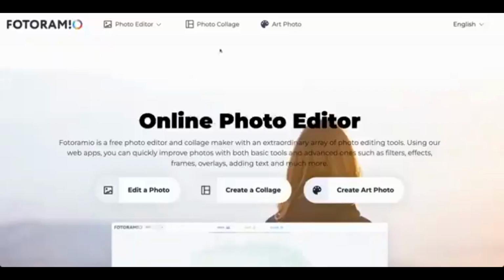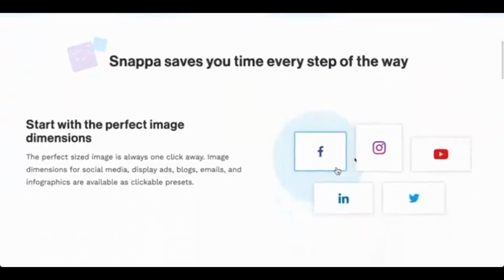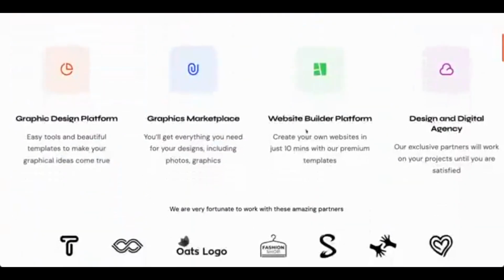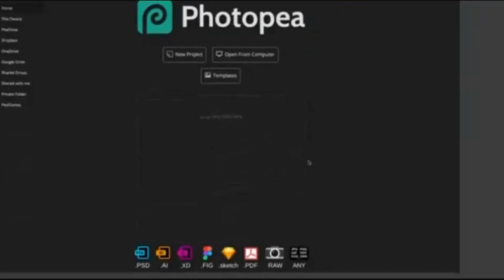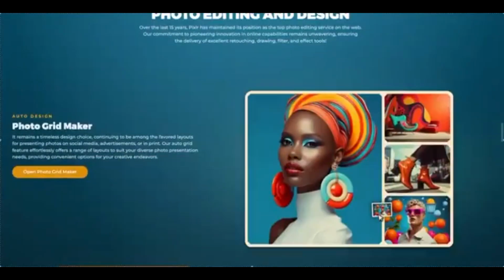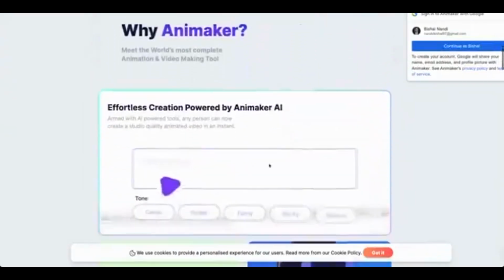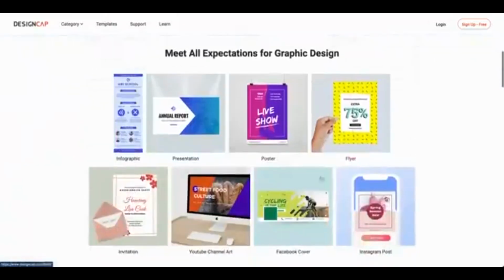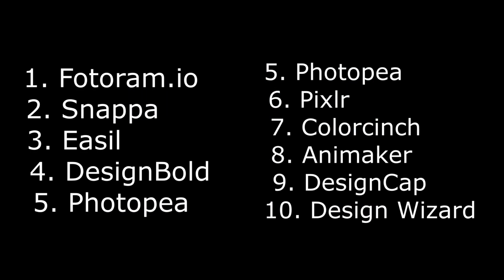Forget Canva! These 10 Tools Will Blow Your Design Mind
Discover the top 10 insane design tools that will revolutionize your visual creation process! From photo editing to graphic design, these tools will help you create stunning visuals with ease. Say goodbye to Canva and hello to a world of creative possibilities. Watch now and take your design game to the next level!

Here is a list of tool names mentioned in the topic:
1. Fotoram.io
2. Snappa
3. Easil
4. DesignBold
5. Photopea
6. Pixlr
7. Colorcinch
8. Animaker
9. DesignCap
10. Design Wizard